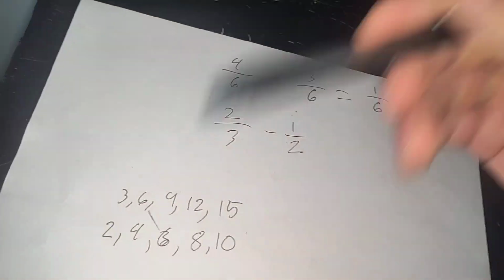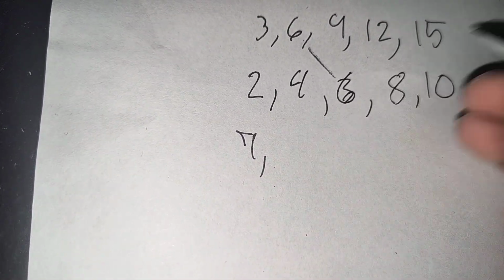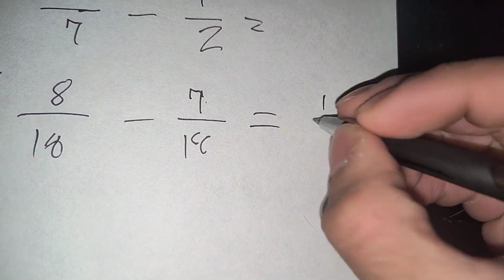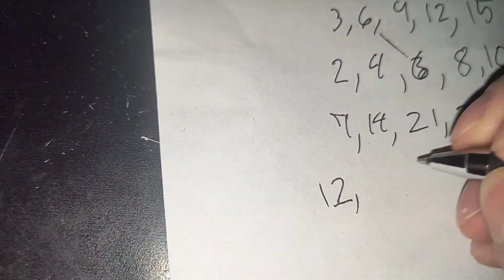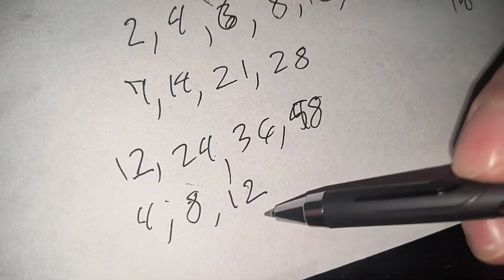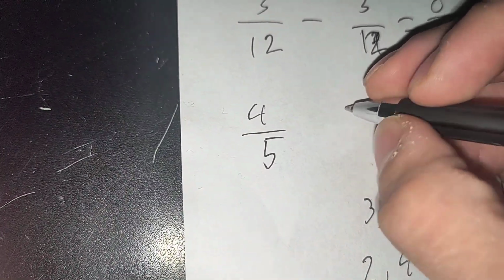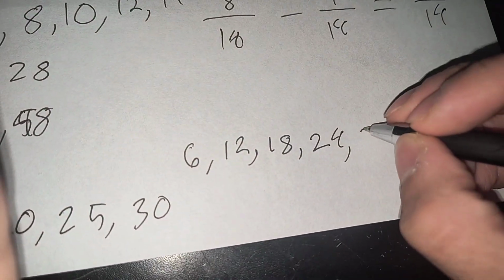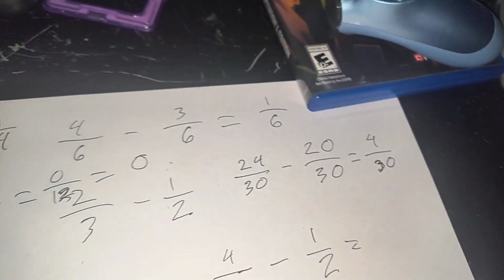Subtracting fractions with unlike denominators, examples. (5th grade math)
see examples of how to subtract fractions with unlike denominators.